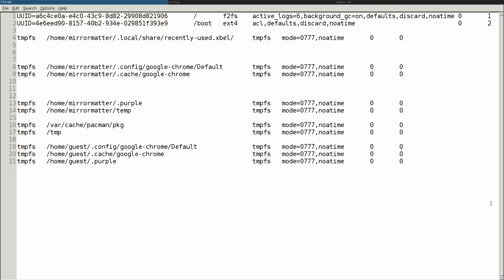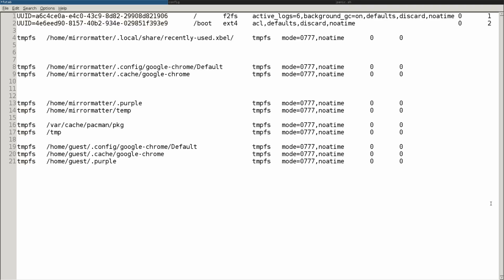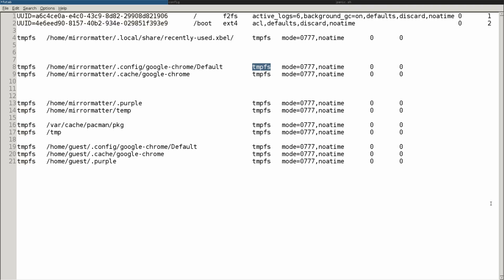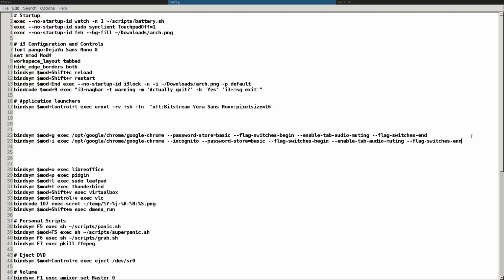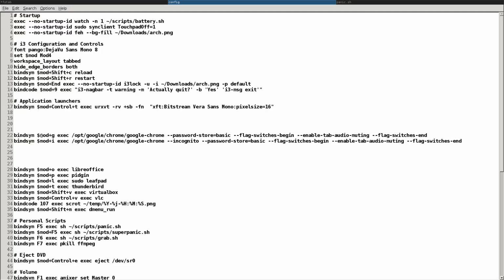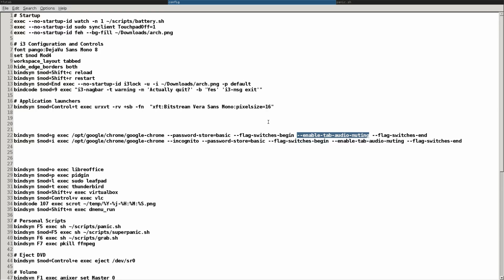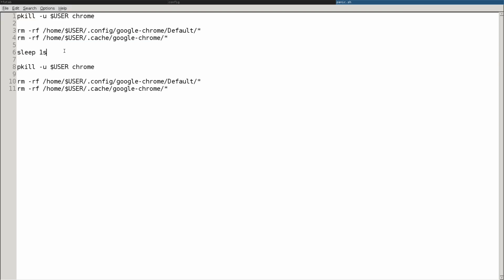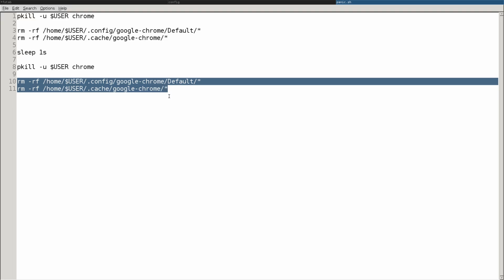Why and how I use Google Chrome on Arch Linux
I go over mounting the profiles in tmpfs in fstab, options you can pass to Google Chrome when launching it, and also how to quickly purge personal data from Chrome on the fly.

Apologies for the audio breakup at around 5:00 in.  Messing around with Chrome messes with my audio capture, apparently.